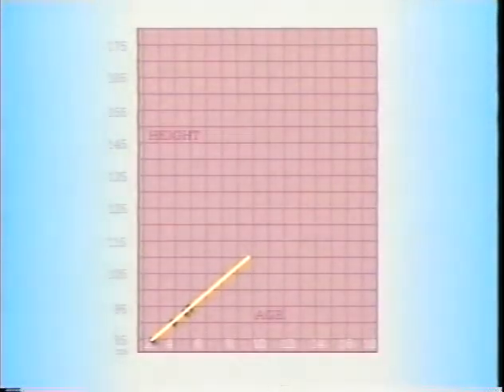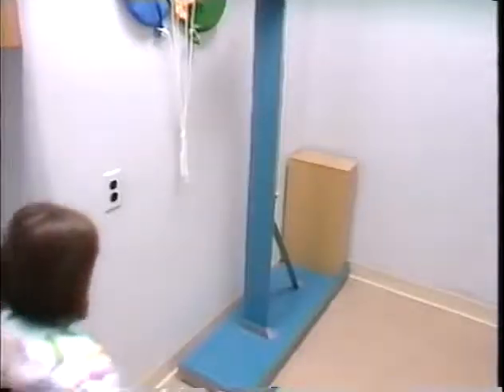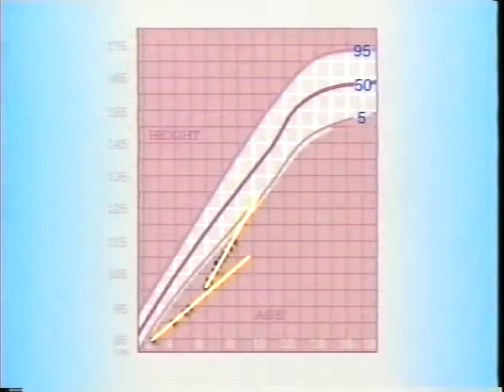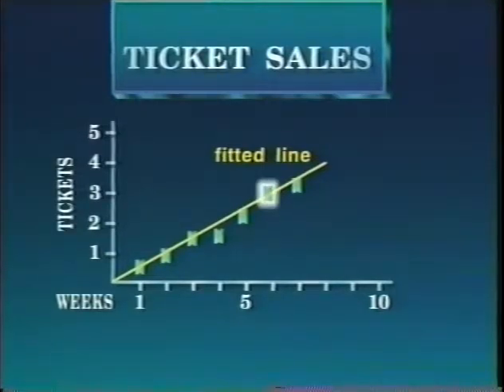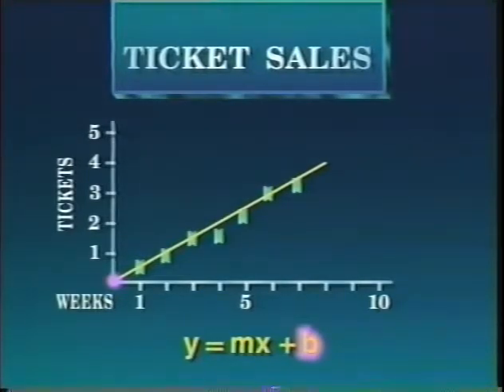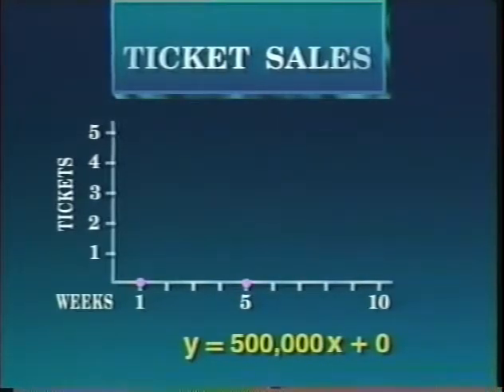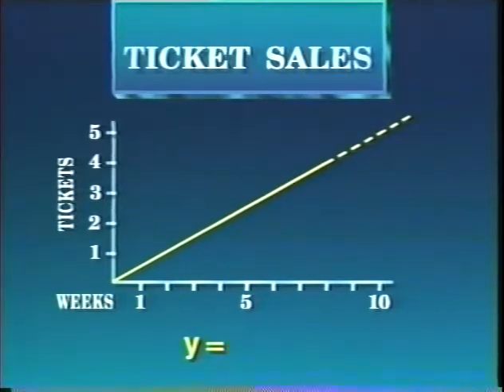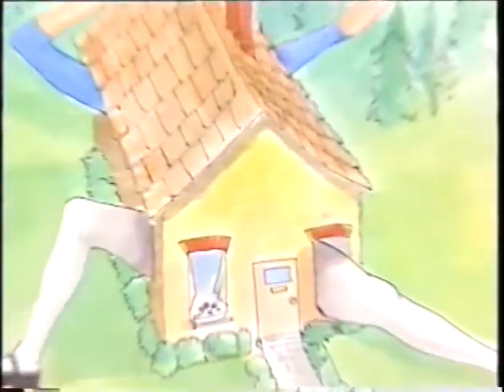Decisions Through Data Unit 9